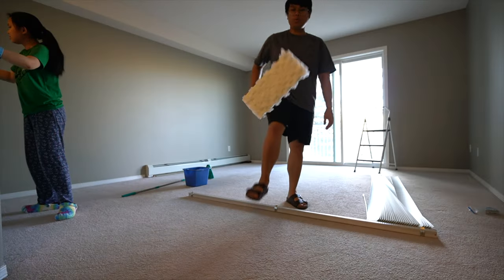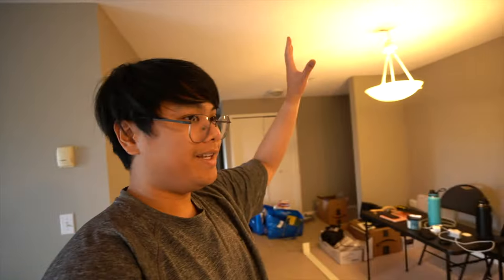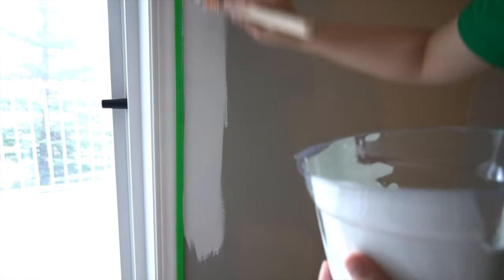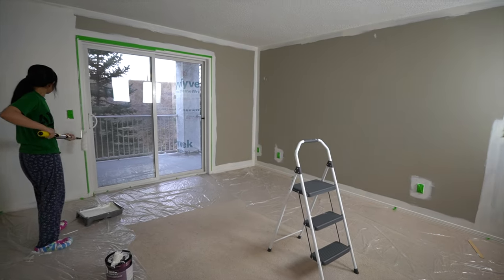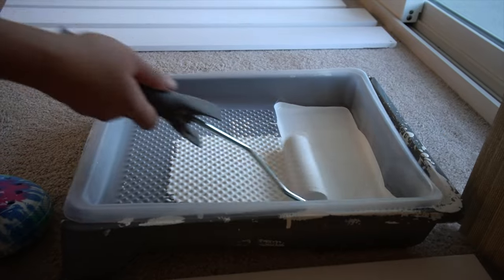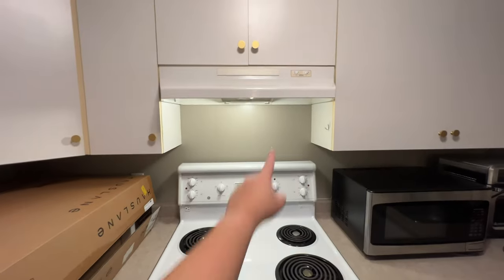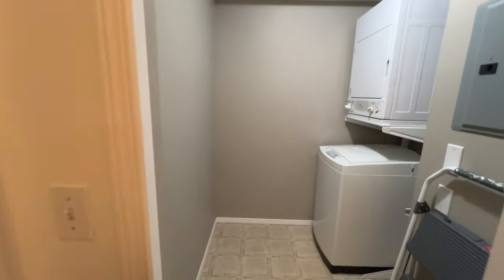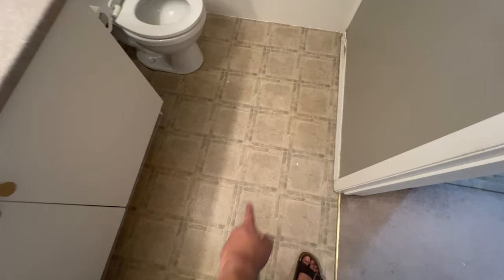Painting Our New Apartment in Canada | DIY Condo Makeover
Here's how we painted our entire apartment. We decided to paint it ourselves because it's expensive to hire professional home painters to do the work for us. It took us a couple of days, but overall, we're very happy with the results!

⏰ TIMESTAMPS

00:00 Painting the walls
01:19 Painting the baseboards
02:00 Finished painting everything

🙌🏼 WHO ARE WE:
We're Bea and Daniel. On this channel, we talk about how to succeed as international students and new immigrants in Canada. We came to Canada as international students and became Permanent Residents in just under two years. We were born and raised in the Philippines, and we moved to Toronto, Canada last December 2019 for our post-secondary education. We graduated from Centennial College located in Scarborough, ON. Bea took up Culinary Management while Daniel took up Business-Marketing.

⬇️ GET IN TOUCH:
We'd love to get to know you better! Commenting on this video will be the quickest way to get a response.

📹 VLOGGING GEAR 📹
Main camera ➭
On-camera shotgun mic ➭
Small tabletop tripod ➭
Lighting setup ➭
Mic on table ➭
External SSD ➭

Any information provided on our Youtube Channel (@BeaAndDaniel) is of a general nature and is for educational/informational purposes only. It is not intended as a substitute for professional advice or a guarantee of outcome. Should you decide to act upon any information on this channel, please proceed with caution.